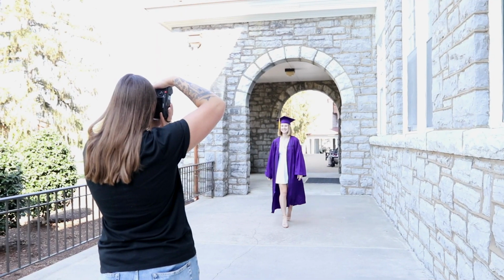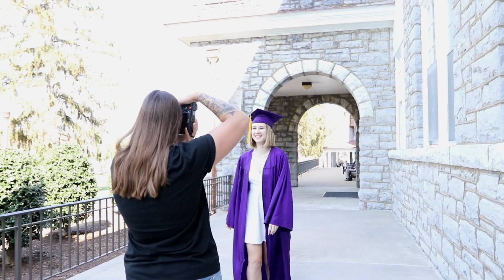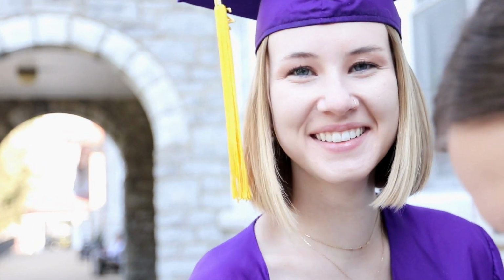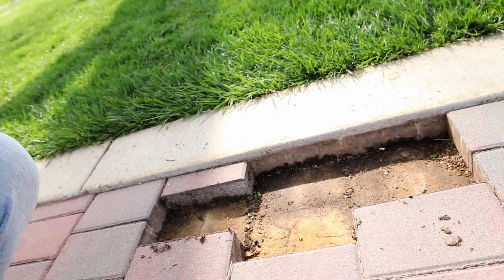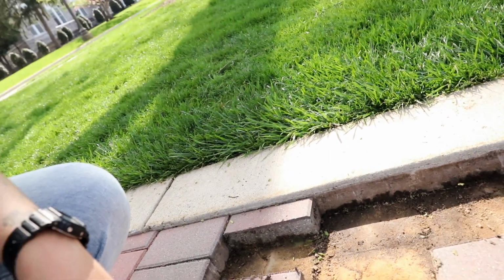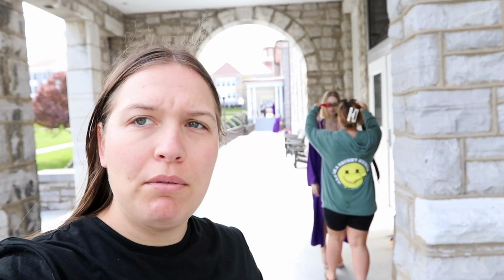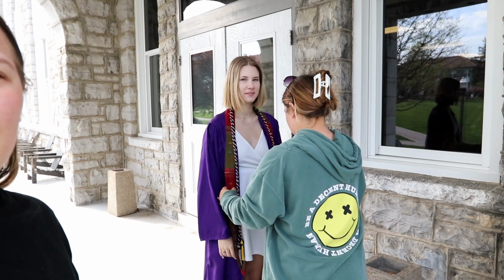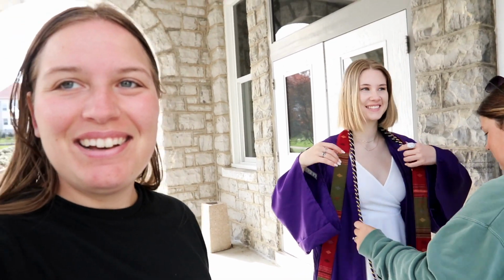Day in the life as a professional photographer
What is going on guys? In today's video I am going to be taking y'all along for a day in the life as a professional photographer! This vlog is all about how I go about doing a photography session, specifically a graduation portrait session. I hope you guys enjoy!

Vlog setup:
Camera I use: Canon 80D
Lens I use: Canon 16-35mm 2.8
Microphone I use: Rode VideoMic Go